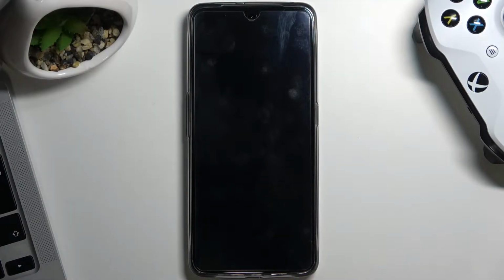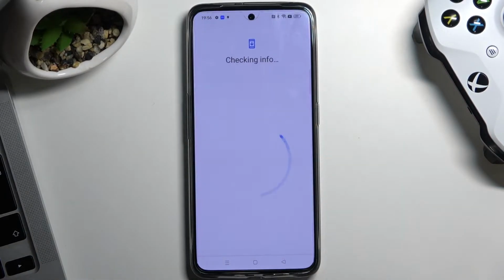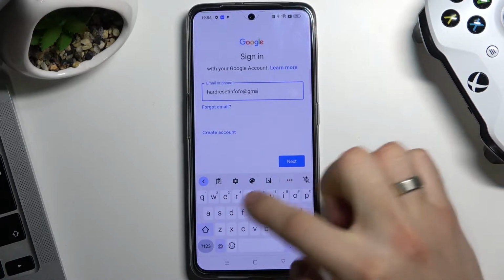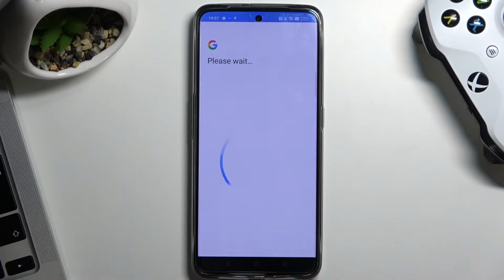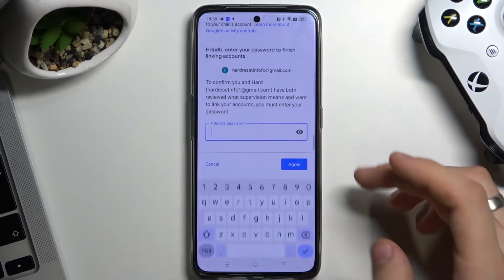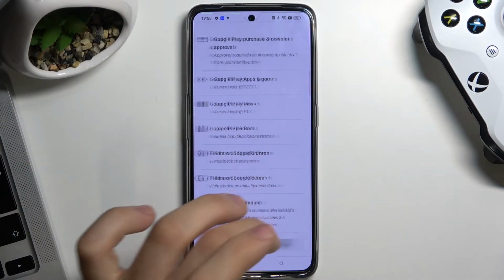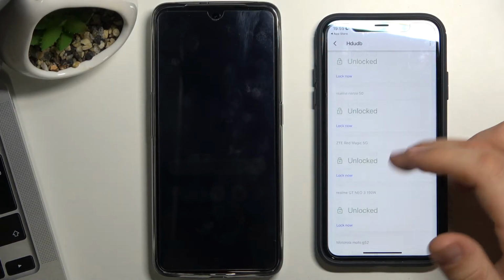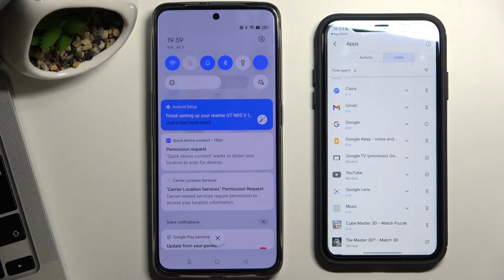How to Use Parental Controls in Realme GT Neo 3 – Set Up Parental Control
If you’d like to use parental controls in your Realme GT Neo 3, then here we are coming to show you how to do it! In this tutorial, we’d like to guide you to the proper section, where you’ll be able to set and use parental control. So let’s follow all shown steps and successfully use parental controls.